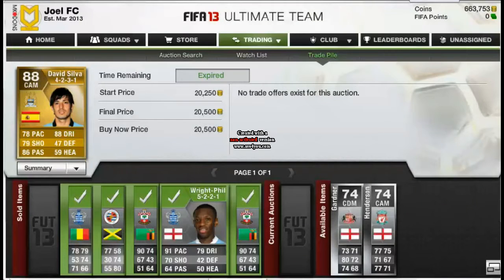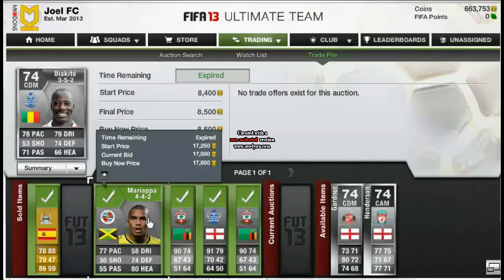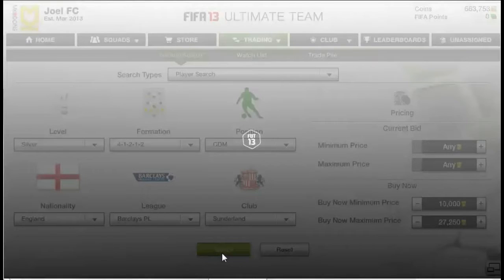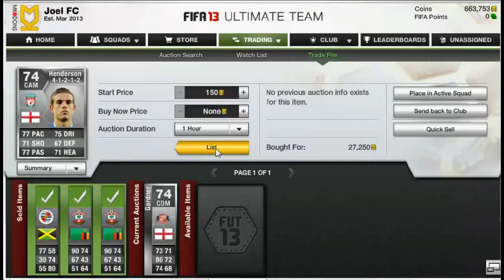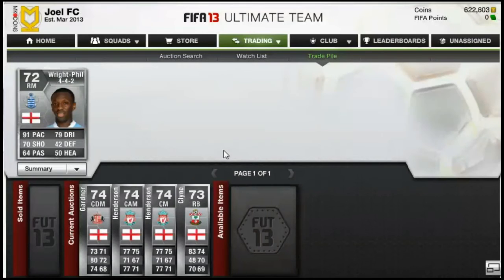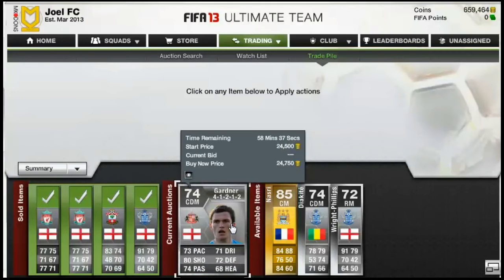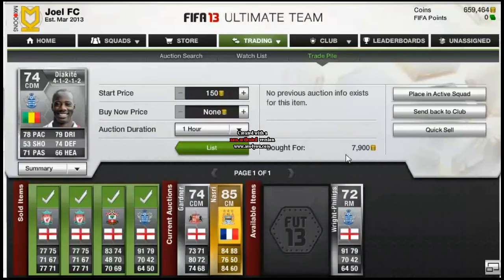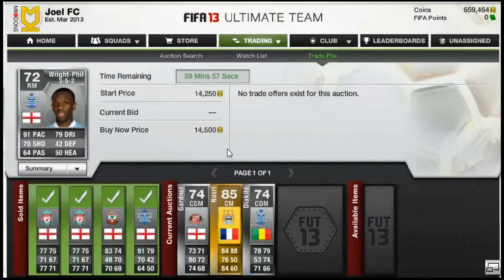Trading to MOTM Reus 87 Orange card + Much better Episode! All BPL Silvers!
Hope you enjoyed though thought its a lot better if you see me putting the players up! Thanks so much for all the support recently it means a lot! Can we SMASH 25 likes? Speak to you all later!